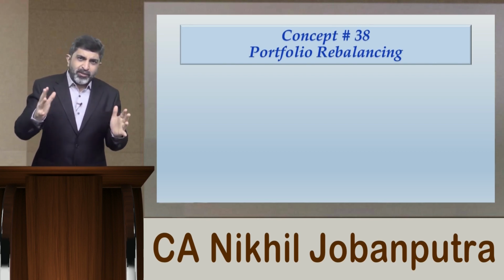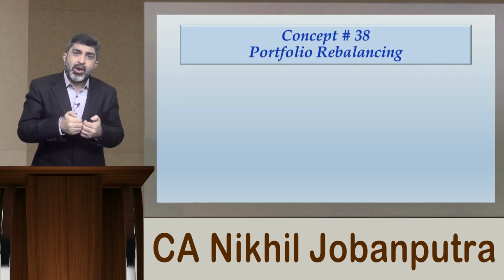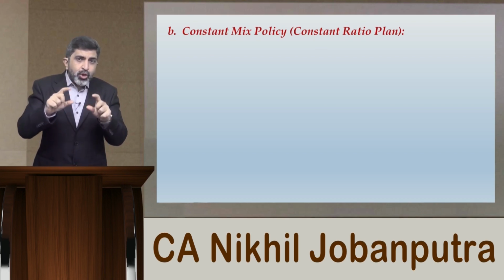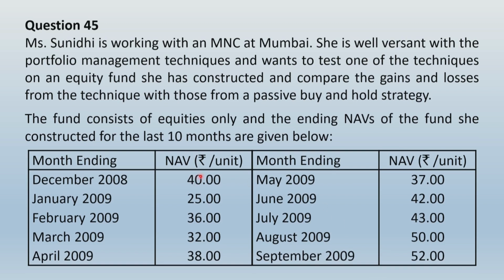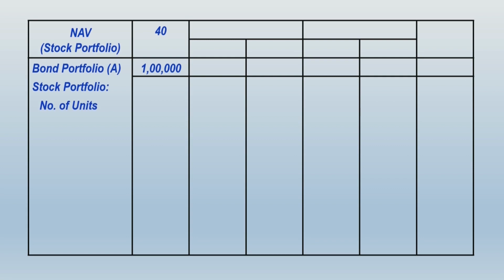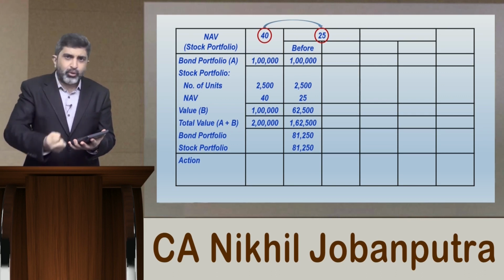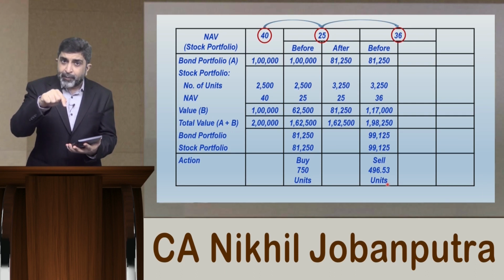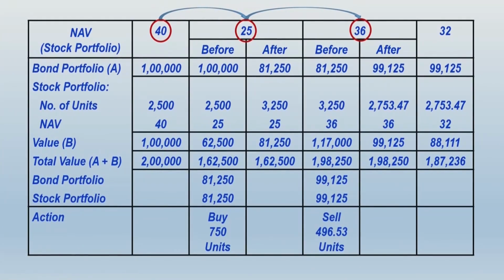Portfolio Rebalancing in Portfolio Management (Part 1) - CA/CMA Final SFM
The video talks about concepts of Portfolio Rebalancing and various policies of Portfolio Rebalancing.